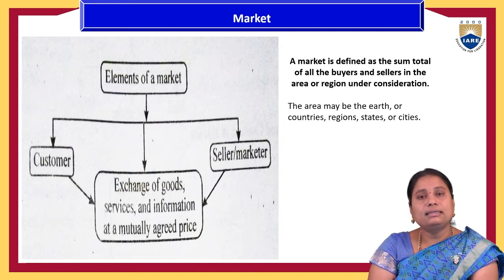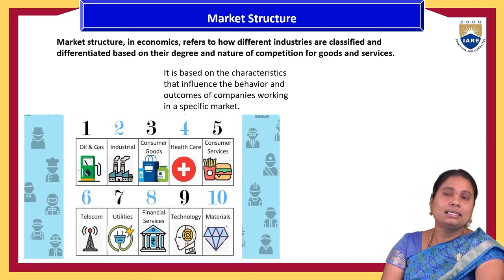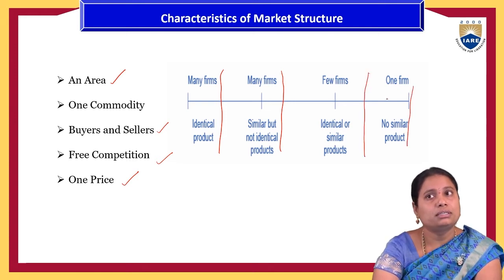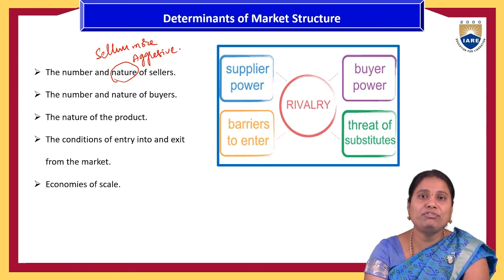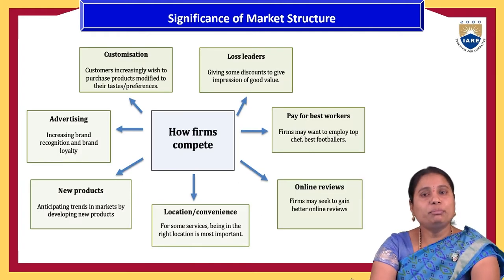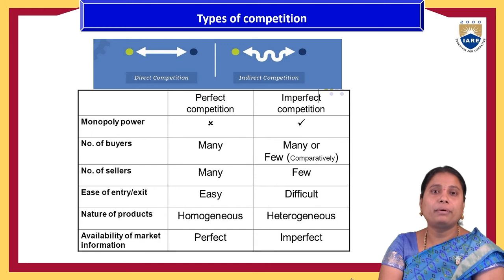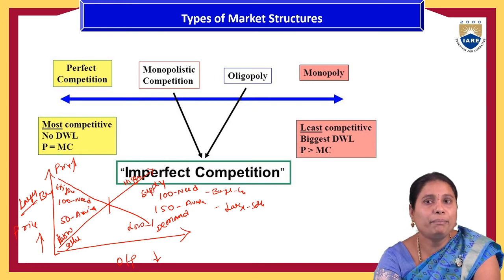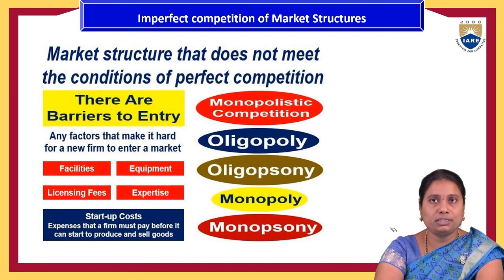Market structures Types of competition by Dr.T Vara Lakshmi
Market structures   Types of competition by Dr.T Vara Lakshmi | Department of MBA | IARE

Telangana, India.